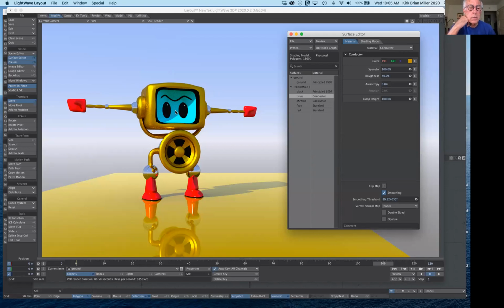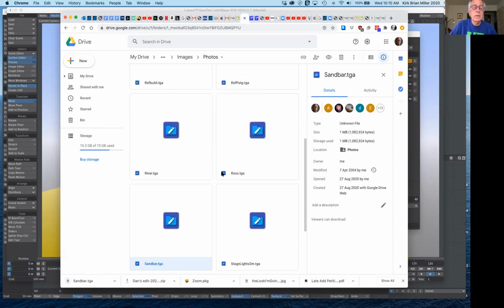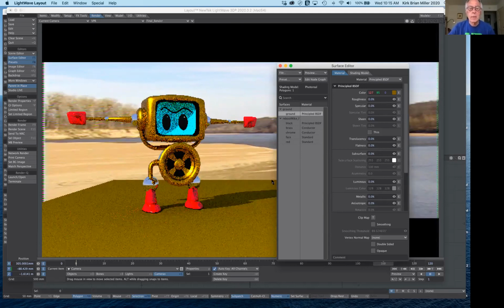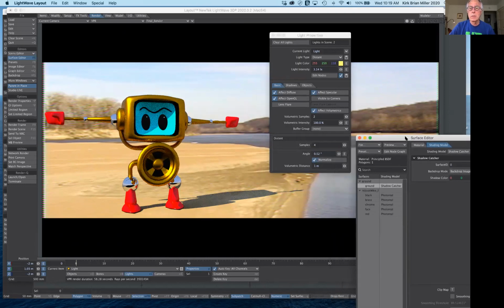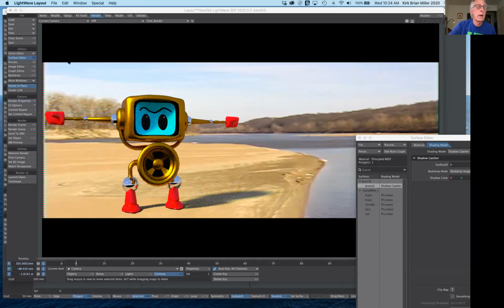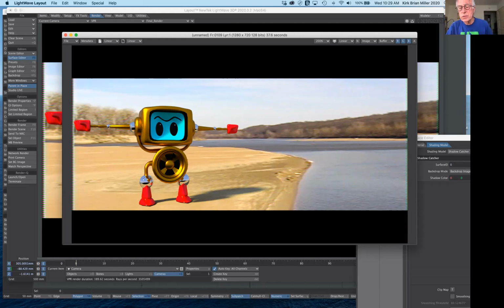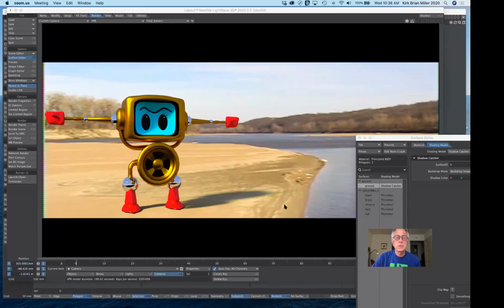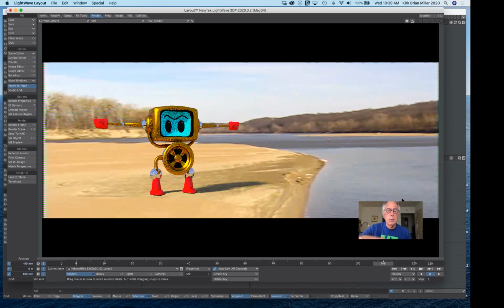Lecture 9 - Working With Primitives (cont.) - Reboot (Mike) - Art 195 - Fall 2020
In this demonstration, I finish up the Reboot character. I finalize the surfacing and create a composite, integrating the character with a background image.